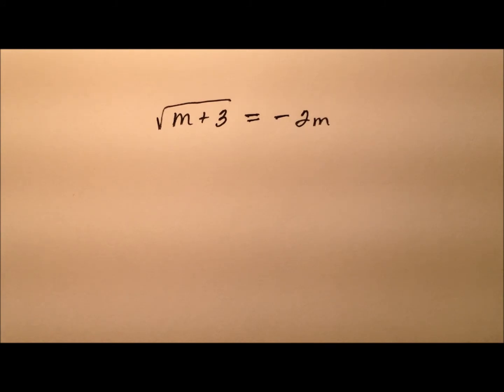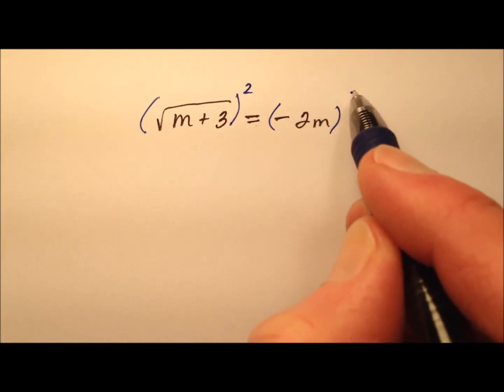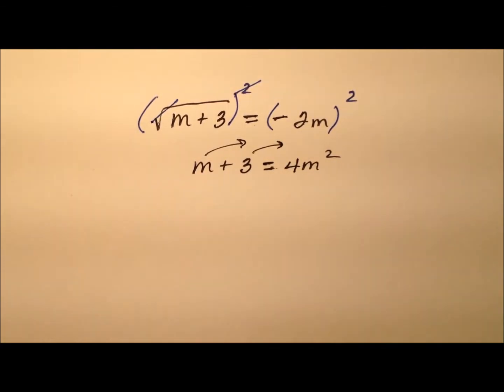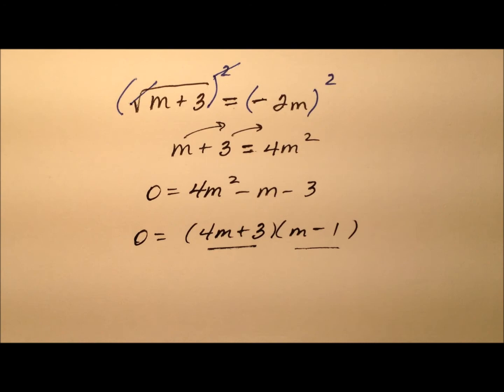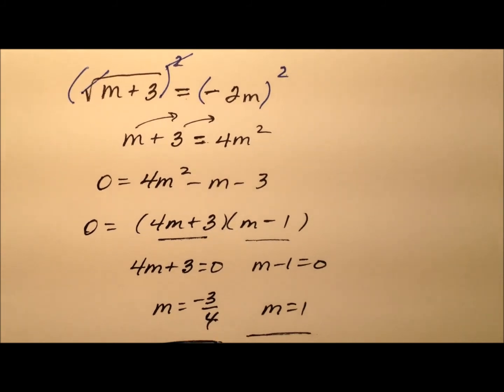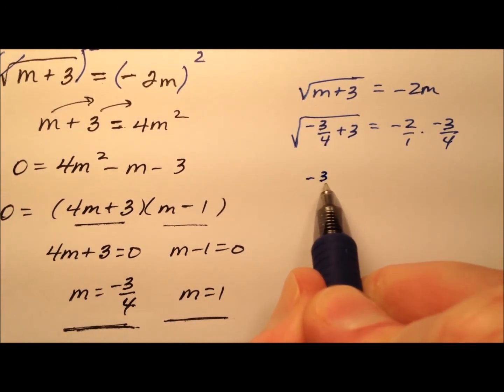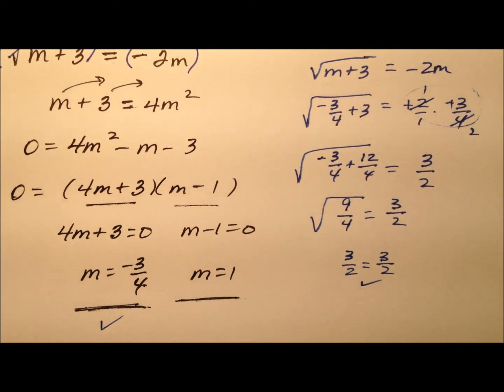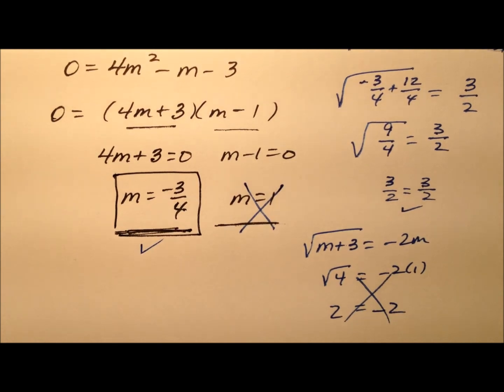Solving Radical Equations - with Quadratic Equation (Example)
This video works through an example of solving a radical equation by isolating the radical and squaring both sides of the equation. This example includes solving a quadratic equation by factoring. It emphasizes the need for plugging in the possible solution to ensure that it works (is not extraneous).